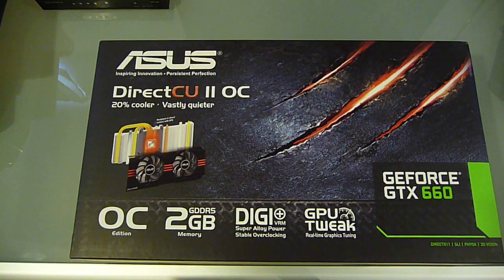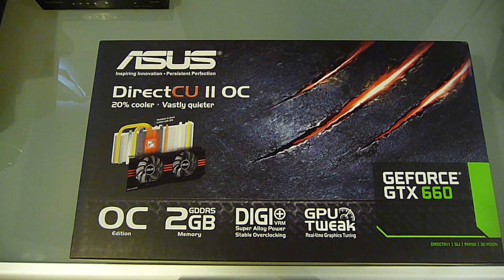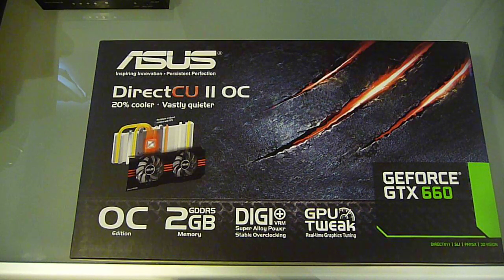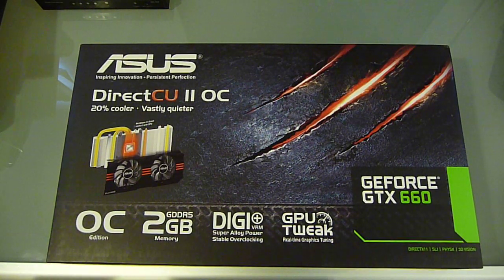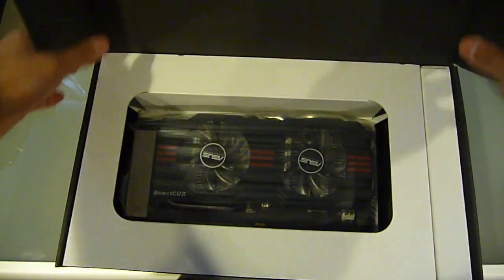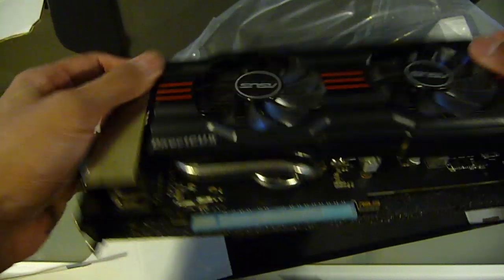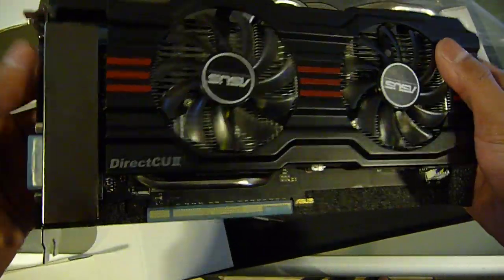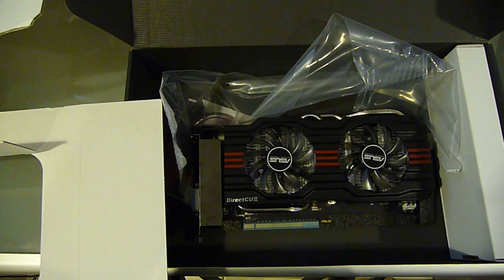ASUS GeForce GTX 660 DirectCU II OC Edition Unboxing and Review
Here is my official unboxing and review of the ASUS GeForce GTX 660 DirectCU II OC Edition graphics card. This is the OC (Overclocked) version of the ASUS GTX 660. Nvidia

ASUS GTX660-DC2O-2GD5 GeForce GTX 660 2GB 192-bit GDDR5 PCI Express 3.0 x16